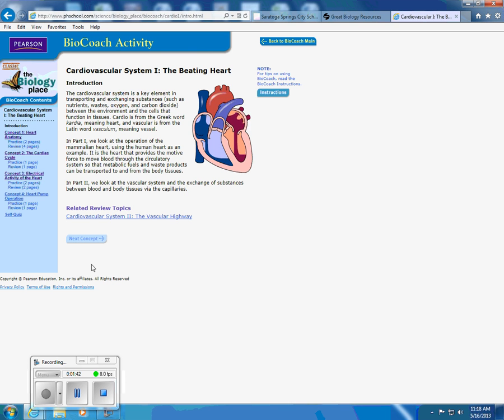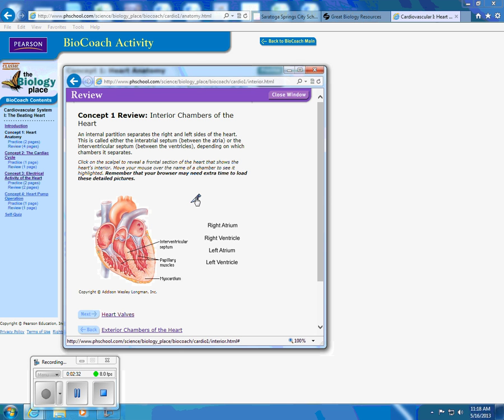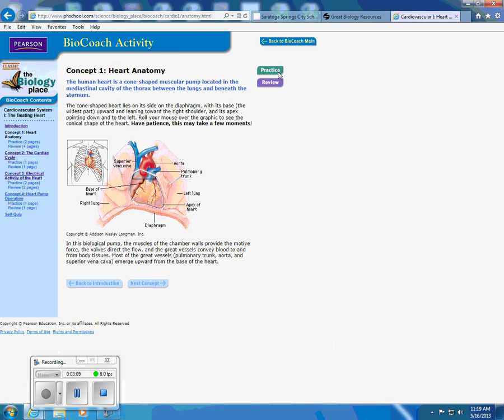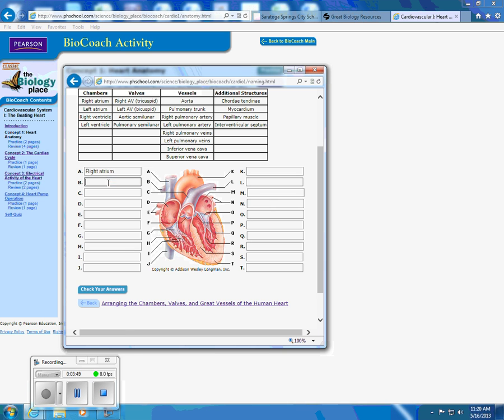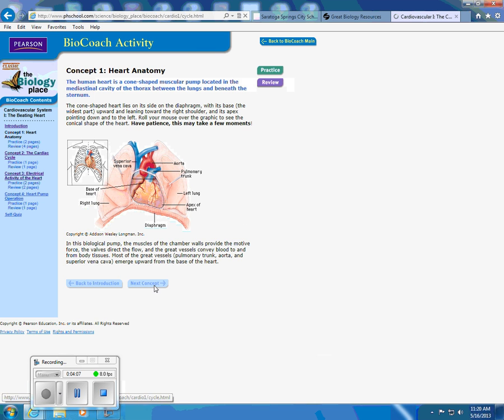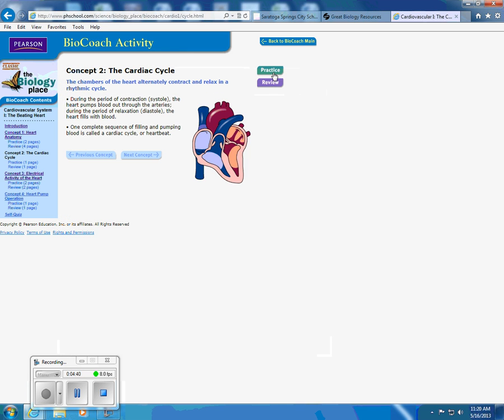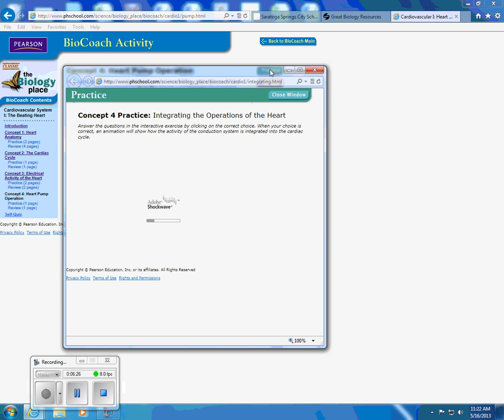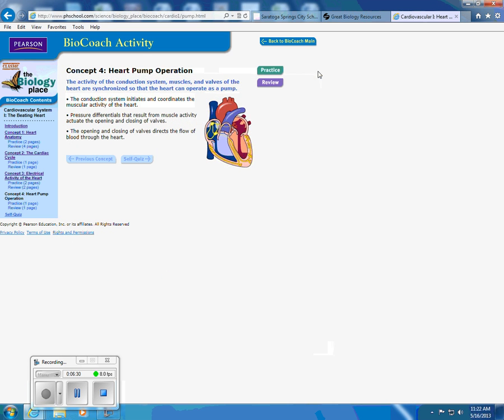Prep Video, watch BEFORE Cardio Day 2